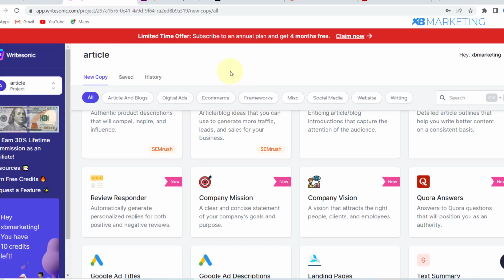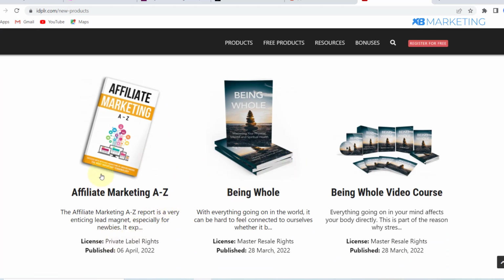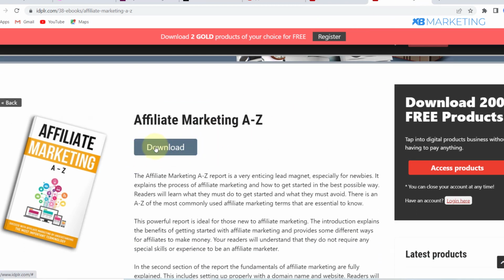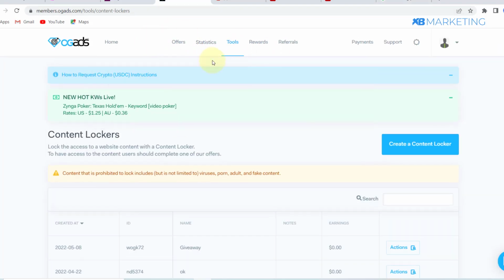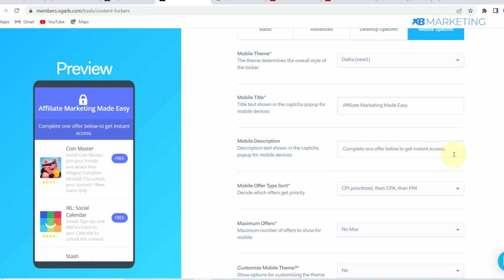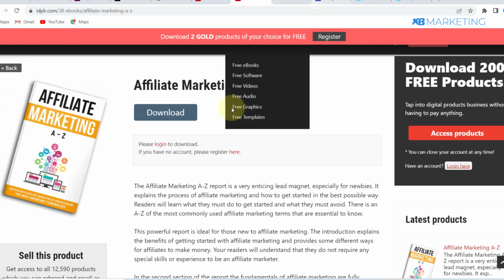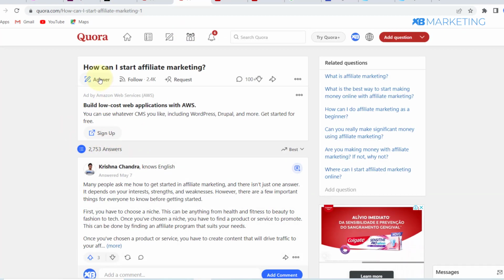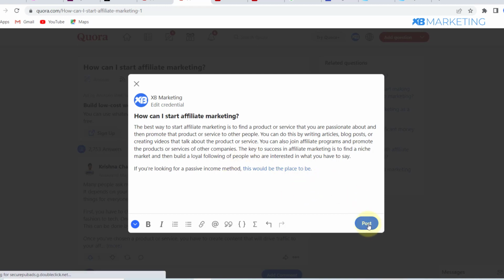How To Make $10,000/Month With Cpa Marketing | Cpagrip | Ogads